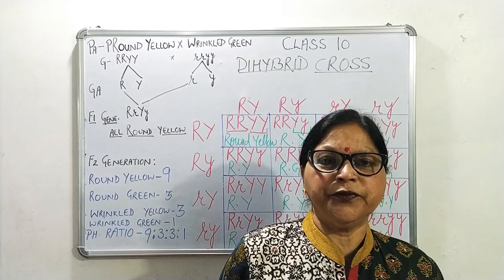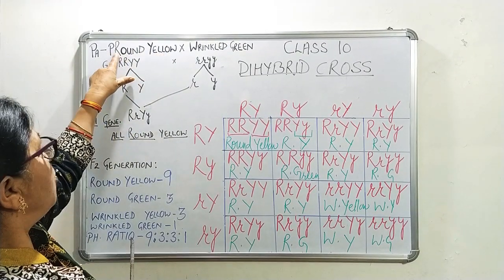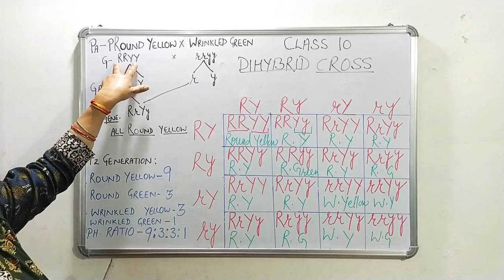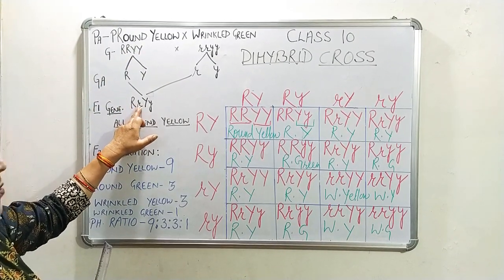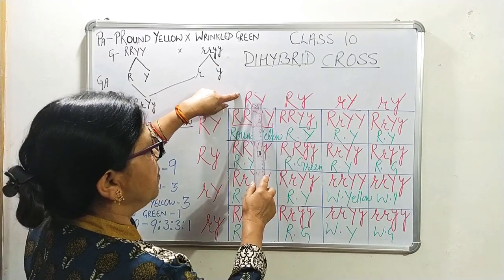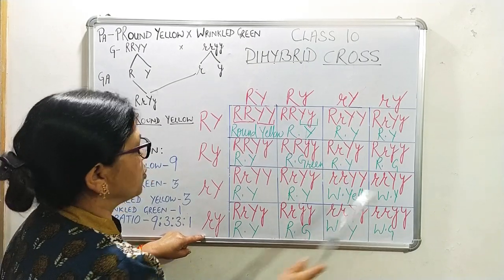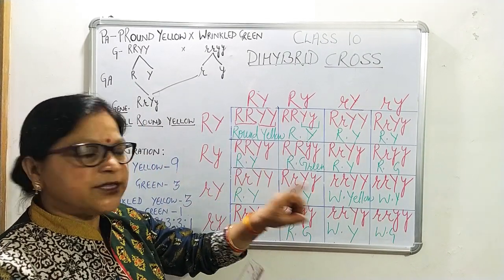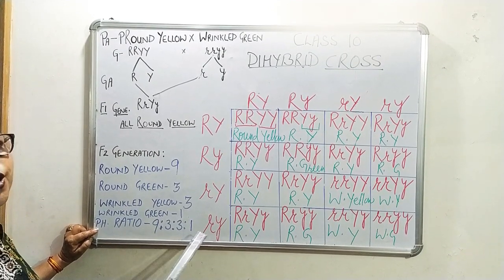Biology CLASS 10 -GENETICS DIHYBRID CROSS